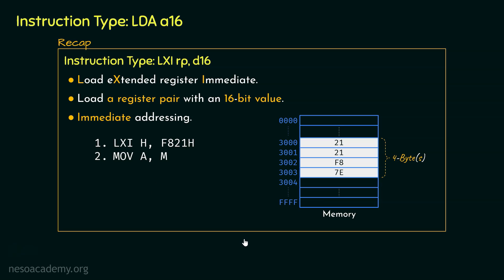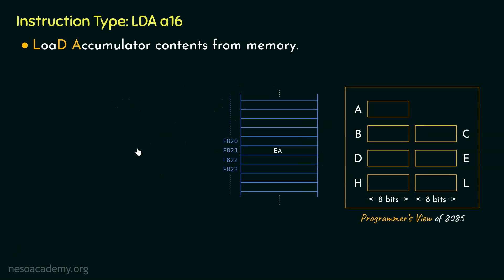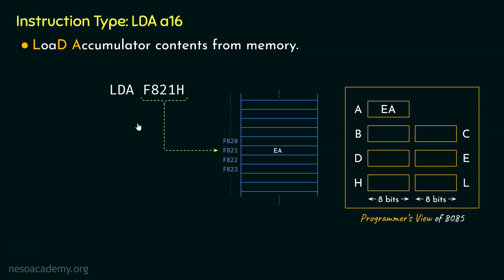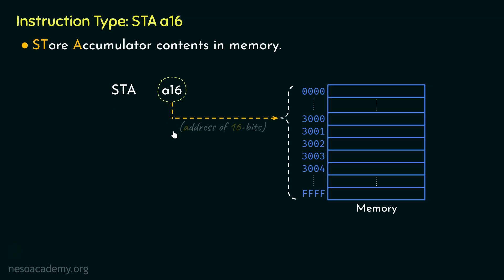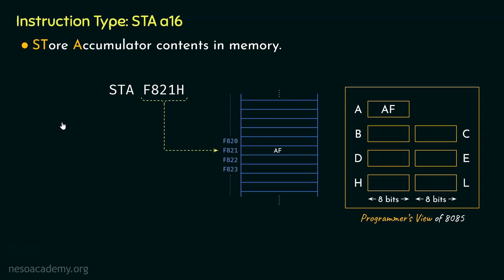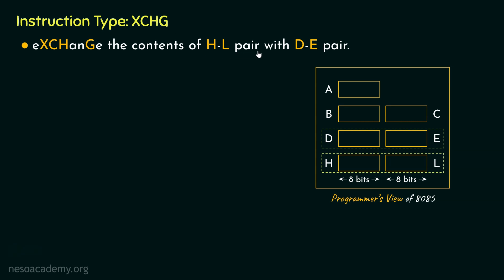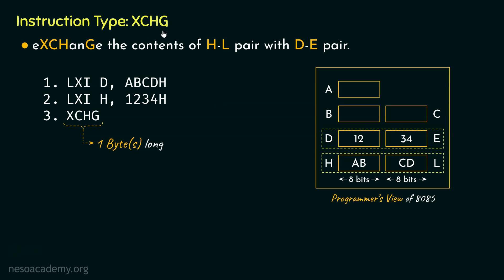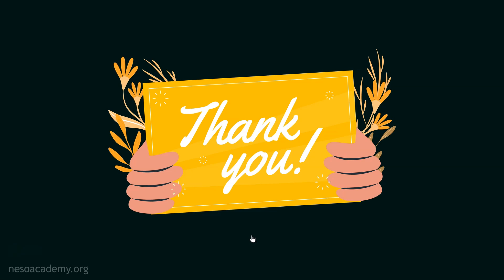8085 Microprocessor Instruction Types: LDA a16, STA a16, and XCHG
Microprocessor & Microcontrollers: 8085 Microprocessor Instruction Types: LDA a16, STA a16, and XCHG
Topics discussed:
1. Instruction Type: LDA a16.
2. Instruction Type: STA a16.
3. Instruction Type: XCHG.